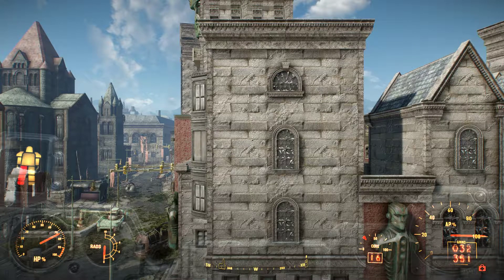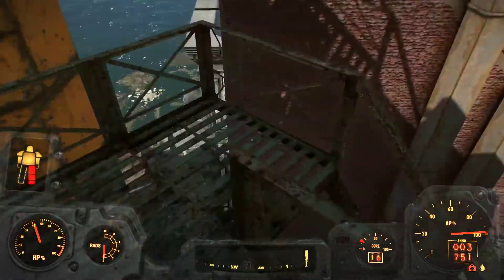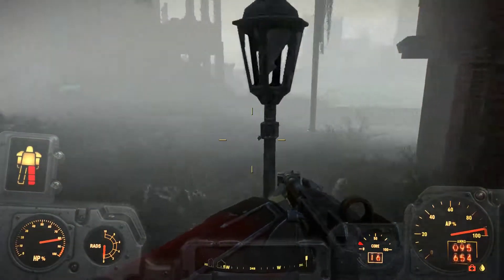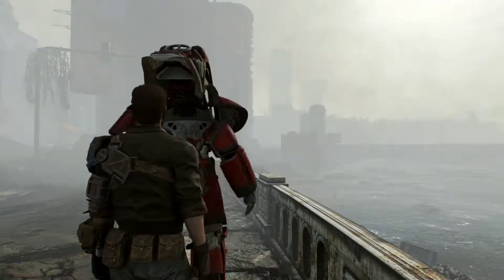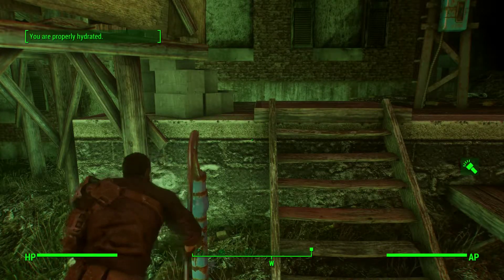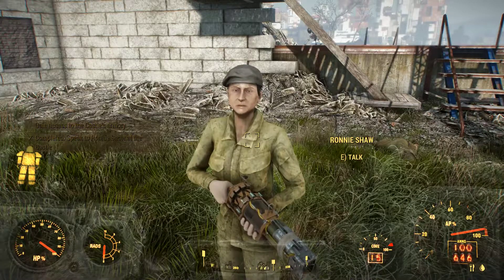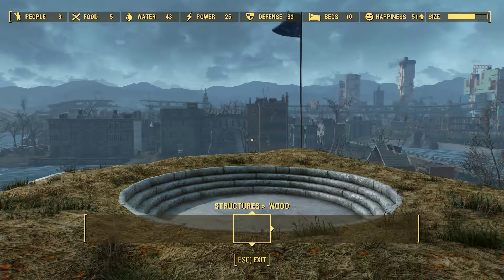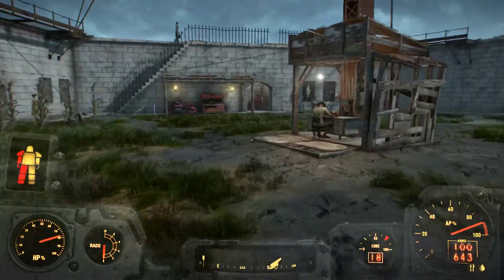Let's Play Fallout 4 [PC] - EP 21 Artillery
Fallout 4 on PC